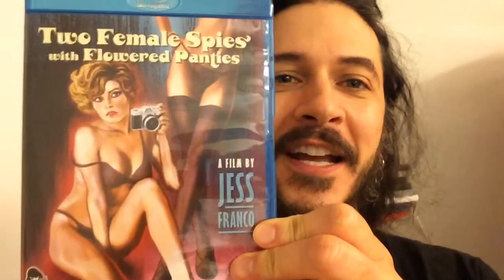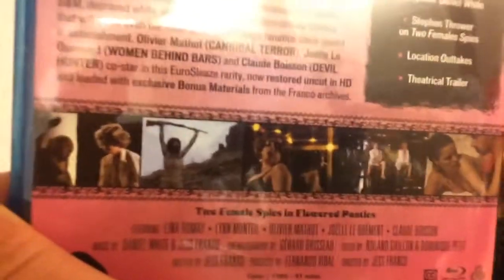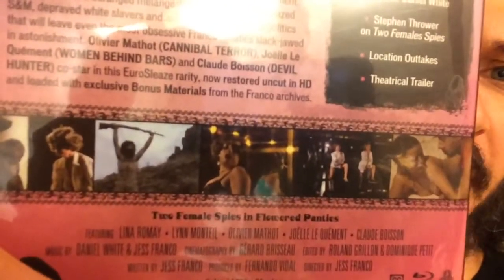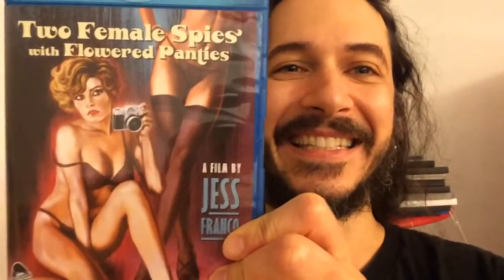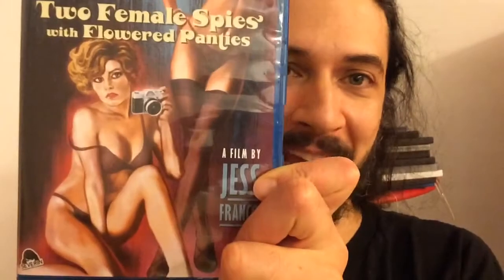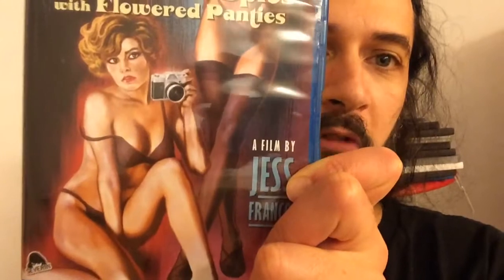TWO FEMALE SPIES WITH FLOWERED PANTIES 1980 review JESS FRANCO